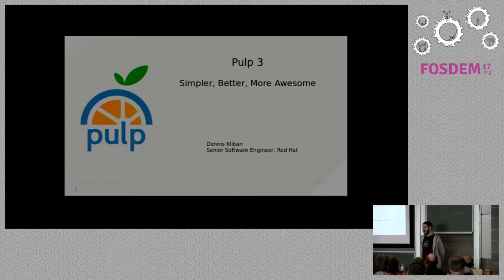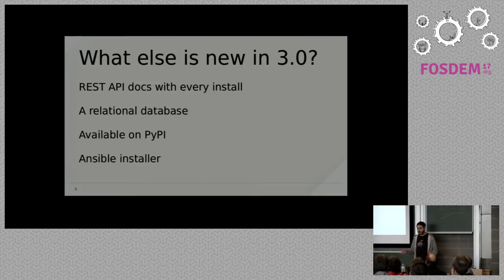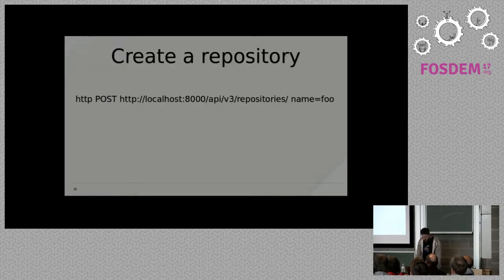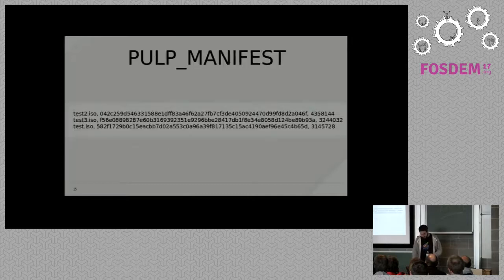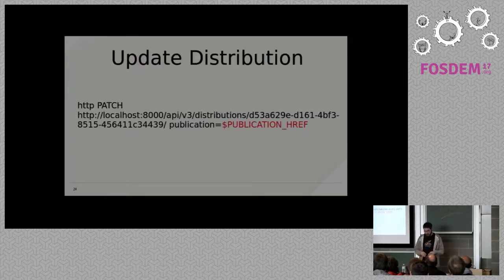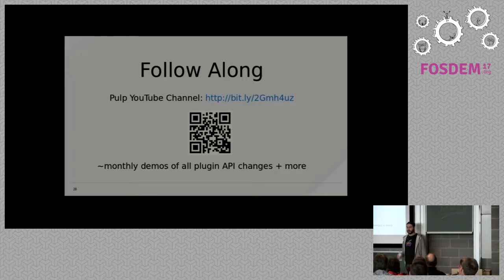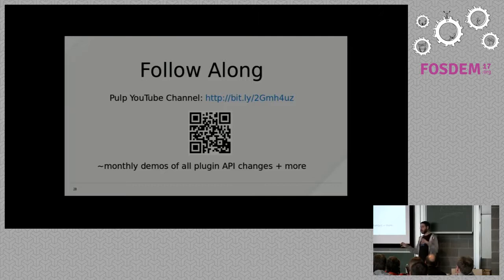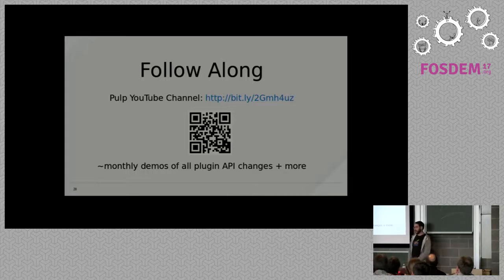Pulp 3 - Simpler, Better, More awesome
by Dennis Kliban